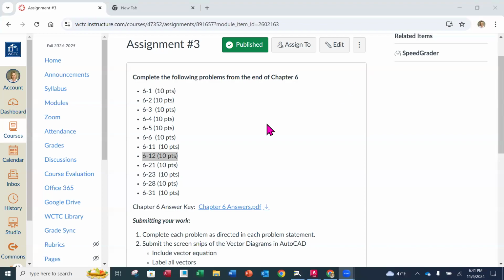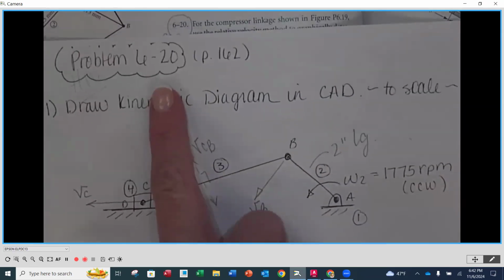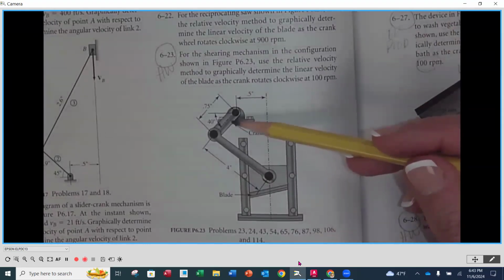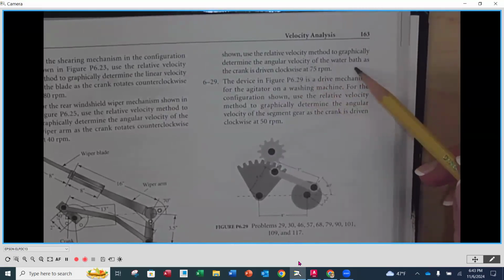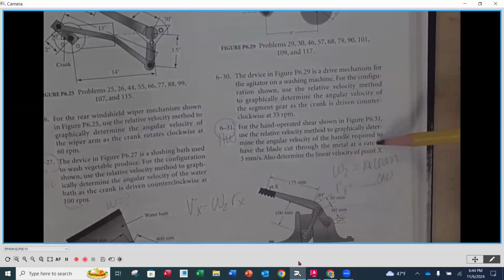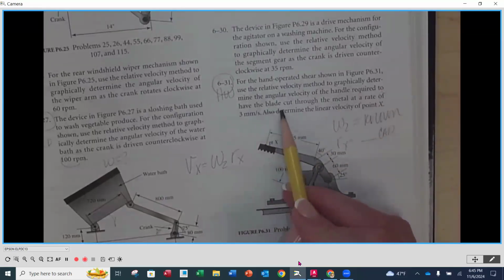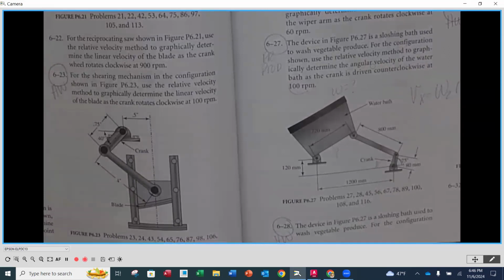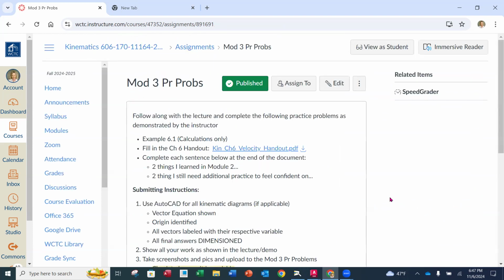WCTC Kinematics Assignment3 Overview